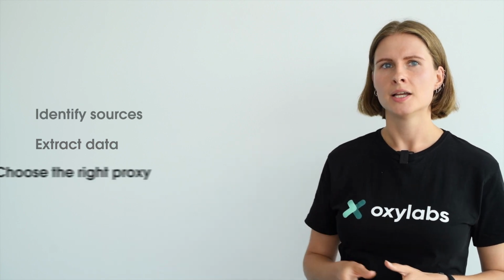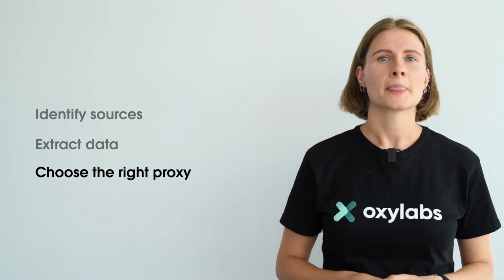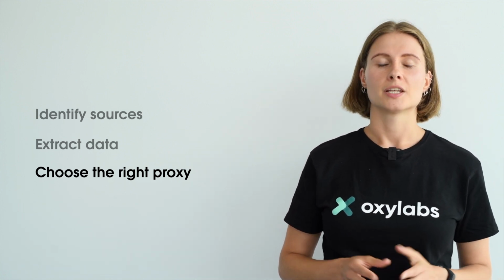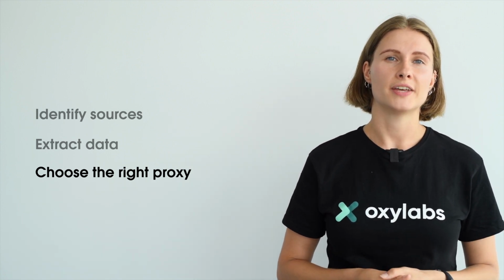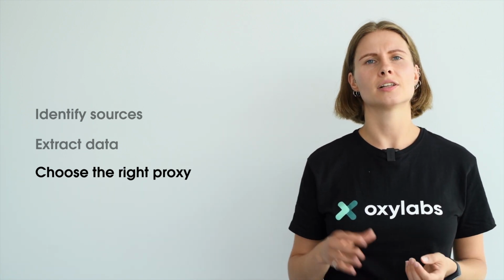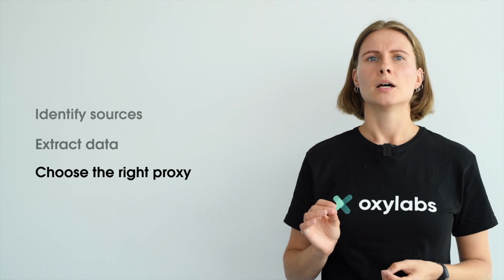Generating Leads With Web Scraping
Curious to learn how to get business leads with web scraping? Tune in to this video to get answers to the most common questions.

Gaining potential customers, so-called leads, is a driving force of each business, as it draws people interested in using products or services. To generate leads with web scraping, you'll need information such as company name, phone number, email, street address, and so on.

Naturally, you'll search this data on the internet, but doing it manually will probably cost you a tremendous amount of time. This is where web scraping, a process of automatically collecting publicly available data from targeted websites, steps in.

Lead generation with web scraping is not an easy process if you do not have enough knowledge about it. Therefore, it is essential to have a clear understanding of a leads scraper, Python lead scraper, different web scraping challenges that you may run into, and the specifications of generating leads with web scraping.

Join over a thousand businesses that use Oxylabs proxies:
Residential Proxies:

Watch this video to get answers to the following questions:
0:00 Intro
0:22 What is a lead scraper?
1:11 Is web scraping legal?
1:43 What are the most common web scraping challenges?
2:45 How to get qualified leads with web scraping?
4:14 How to generate leads with web Scraping in Python?